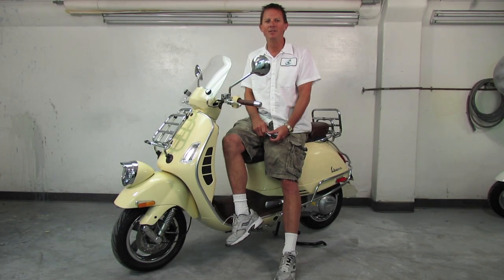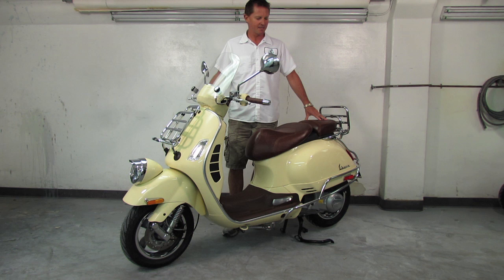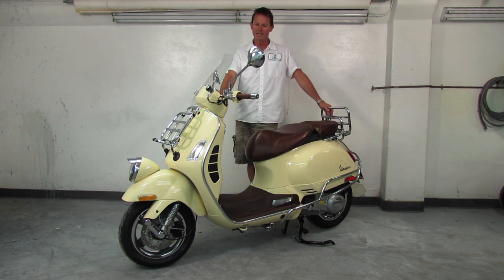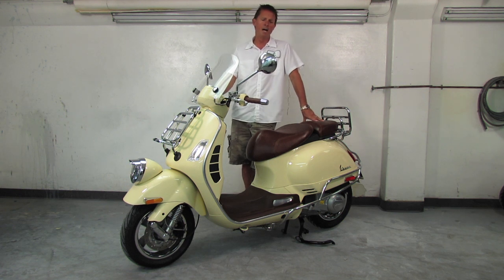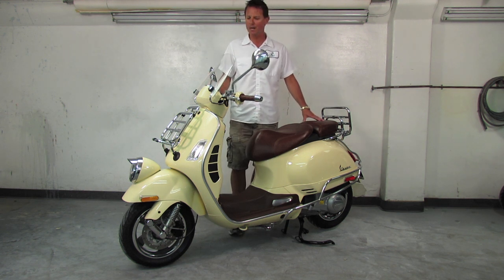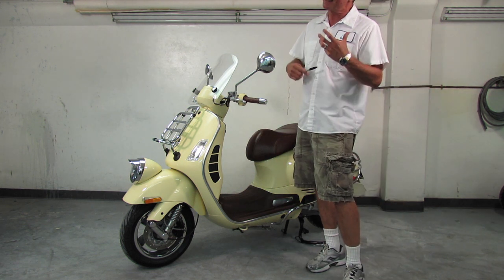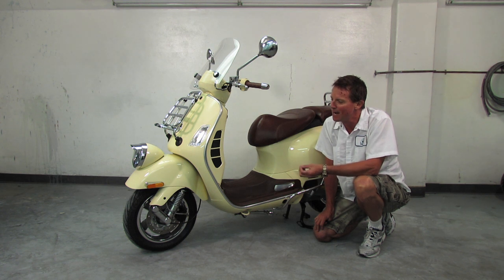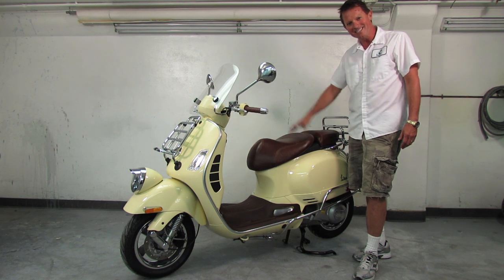2013 Vespa GTV 300 Overview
TC runs down the basic features of the brand new Vespa GTV 300. This particular bike is the Sienna Ivory color, not available for the last few years.

VESPA MOTORSPORT
3955 Pacific Hwy.